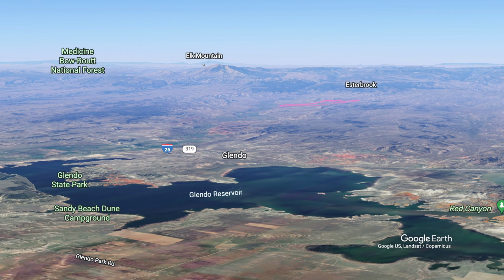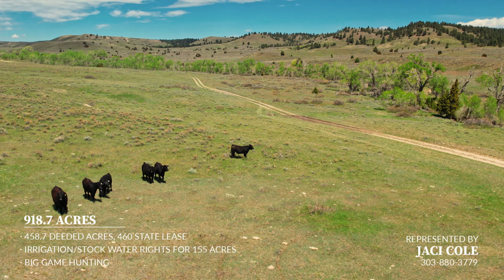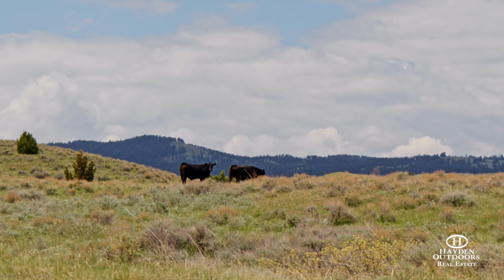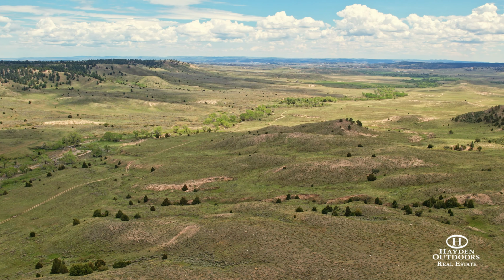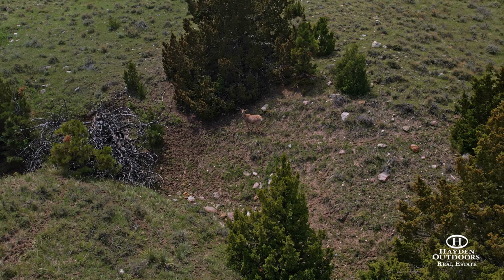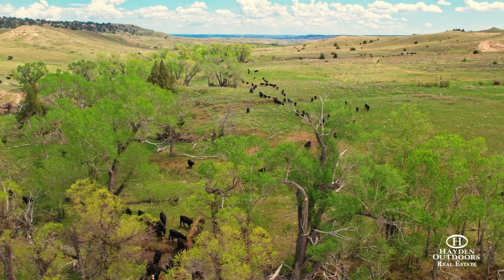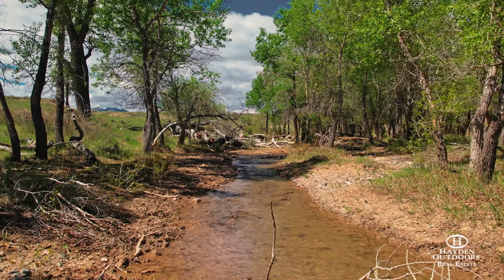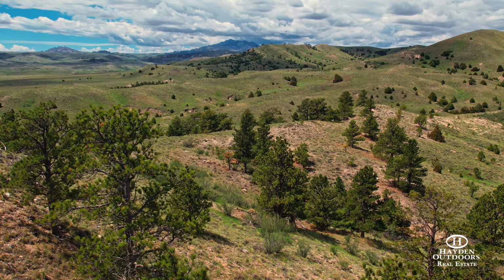COYOTE CREEK RANCH - PLATTE COUNTY, WYOMING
About This Property

Located approximately 10 miles southwest of Glendo, WY, along the expansive foothills of Laramie Peak, Coyote Creek Ranch is a working ranch with +/-918.7 contiguous acres consisting of rolling ranchland, creek bottom, and hay meadows. The property features water rights, mineral rights, great views, year-round access, and tons of wildlife making it ideally suited for ranching and recreation.
Land
Coyote Creek Ranch consists of approximately +/-918.7 acres total with +/-458.7 acres of deeded land and a 460-acre State of Wyoming Lease. There is variety of pines, cottonwoods, and aspens throughout the ranch. The rolling grasslands feature a variety of hard grasses that are rich in protein and known for packing the weight on cattle. 150 tons of grass hay have previously been produced from the 120 acres of flood irrigated hay meadow. The ranch is surrounded by private-owned ranches on all sides and simultaneously features privacy and accessibility. The opportunity to purchase a similar property in Platte County is a rare one.

Improvements
There are no buildings on the ranch- it’s a clean slate for you to design and build your dream estate! There are many fantastic building locations on the creek bottom or on the hillside with views of Laramie Peak. Portions of the property are fenced with 4-string barbed wire.

Recreation
Excellent hunting opportunities abound on the ranch for elk in the coveted hunting Area 7. Other big game hunting opportunities include mule deer, white tail, and antelope. Wild turkey, sage grouse, and other small game have been seen on the property as well. Predator hunting includes mountain lions, coyotes, and fox.

The ranch is a quick 15-minute drive from Glendo State Park, a popular destination for outdoorsmen. Composed of over 12,000 acres of water and 10,000 acres of land, Glendo State Park is best known for its superior boating opportunities and Walleye fishing. There are 45 miles of trails for hiking and biking and 21 different campgrounds. 100 miles to Cheyenne.

Water/Mineral Rights & Natural Resources
The Coyote Creek includes irrigation and stock water rights for 155 acres. North Horseshoe Creek and Coyote Creek flow through various portions of the ranch for over 2.5 miles. All owned mineral rights transfer with the sale of the property.

Location
Located 10 miles from Glendo, WY on a well-maintained county road with year-round access. Only 10 miles off Interstate 25.  Glendo is a safe and charming small town in rural America known for its ranching, recreation, and tourism.